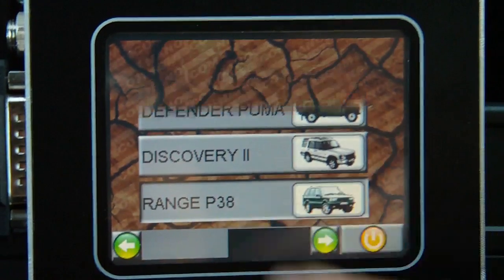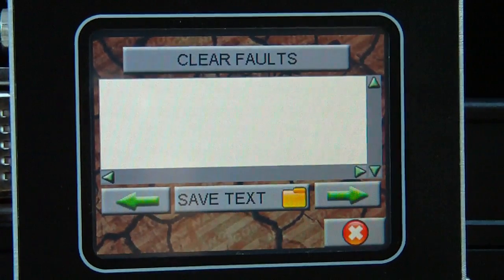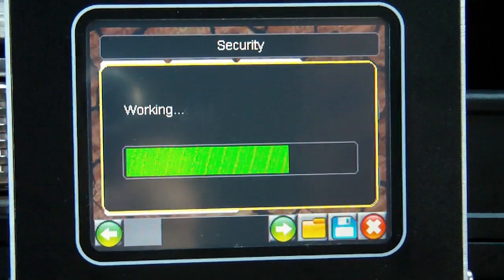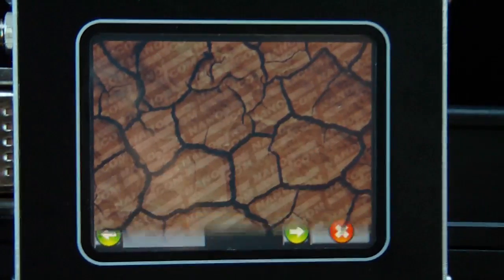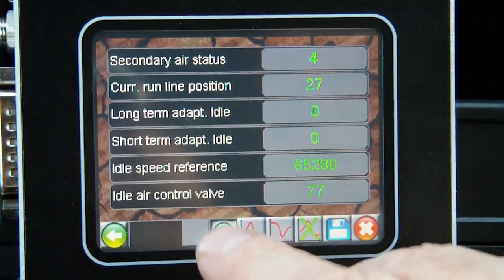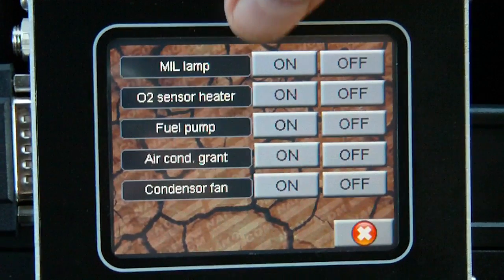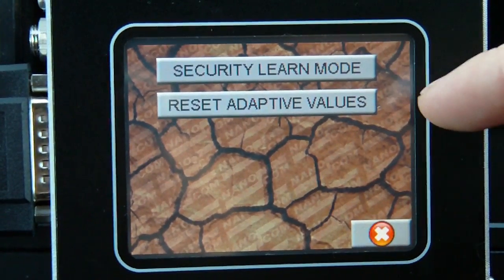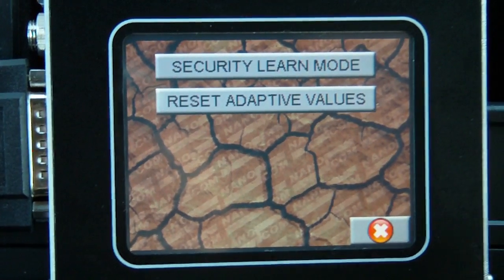Nanocom Evolution GEMS Engine Management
A brief and quick demo of P38 Range Rover GEMS engine management Diagnostic capability development on the Nanocom Evolution .